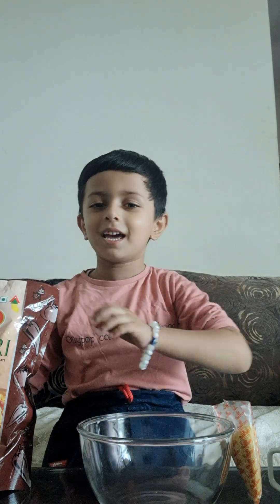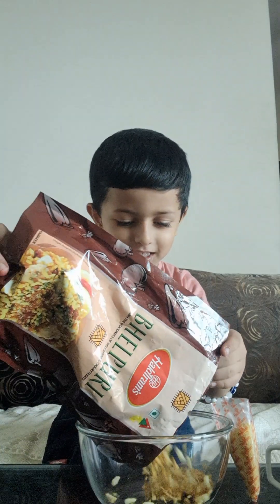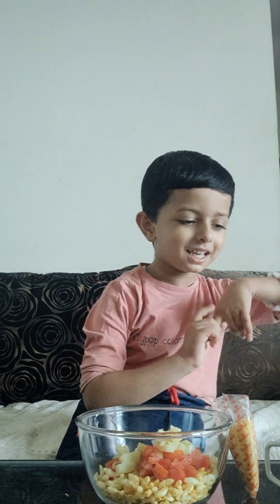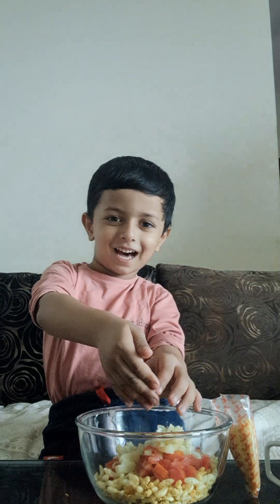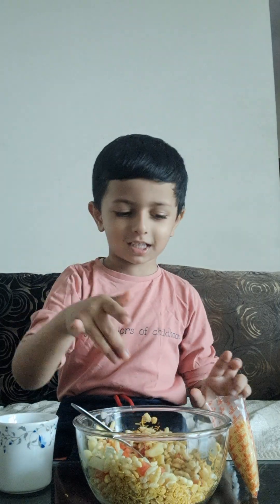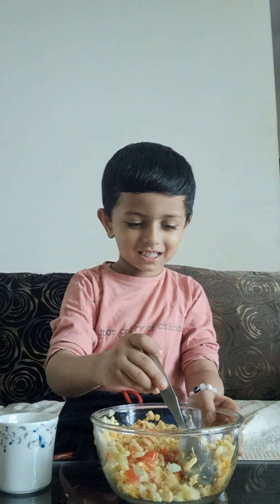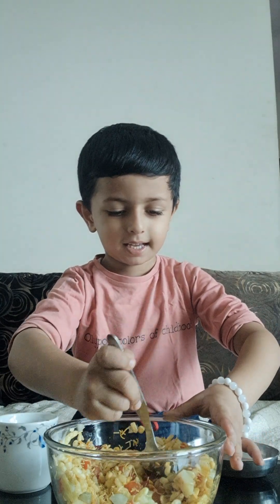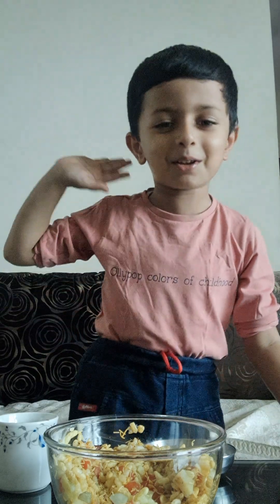My first cooking vlog | Flameless cooking on Diwali | Bhelpuri for Family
Flamess cooking on Diwali for my Family